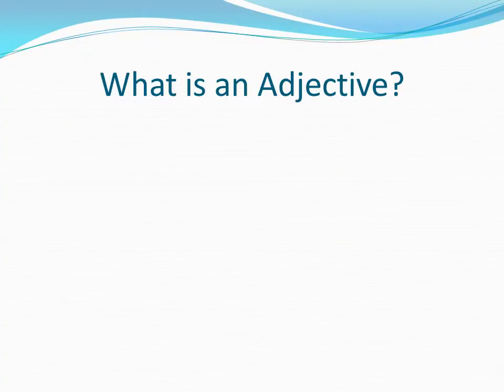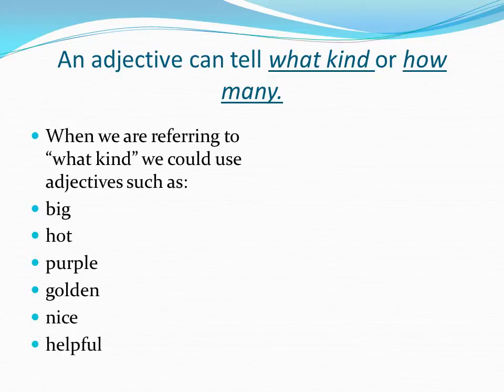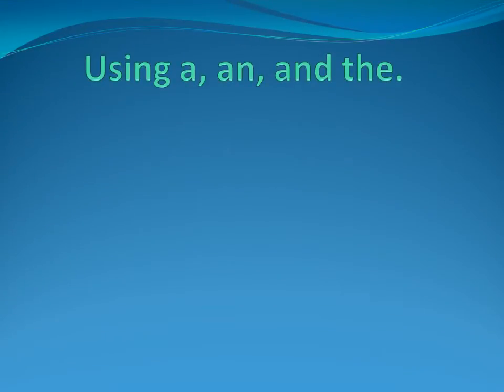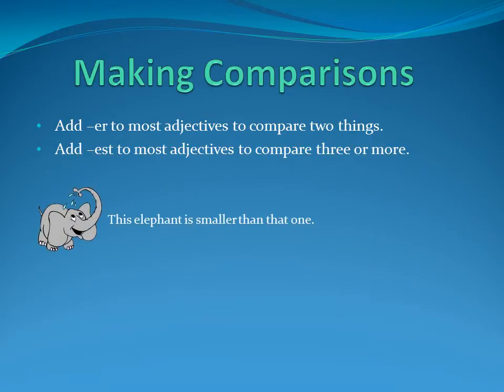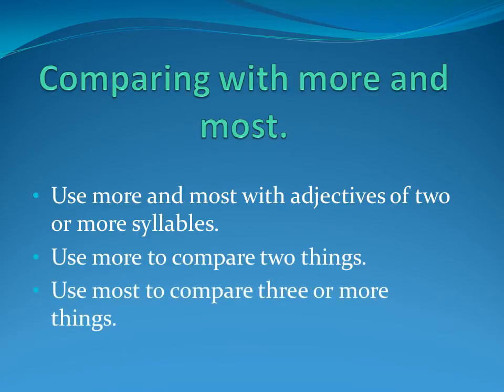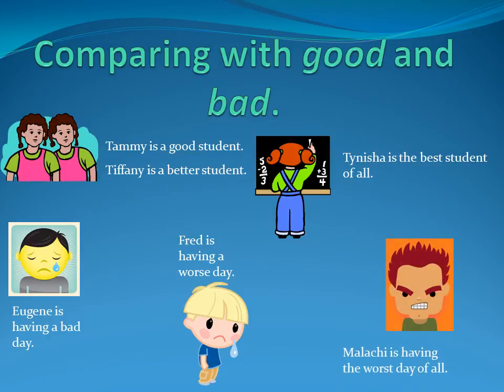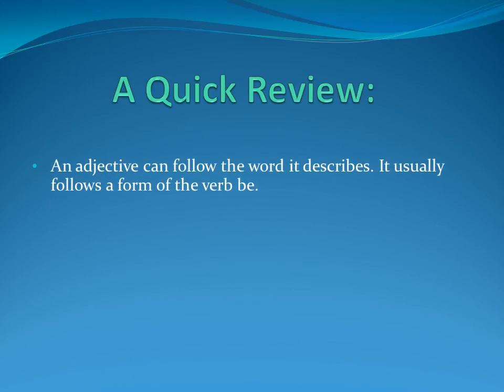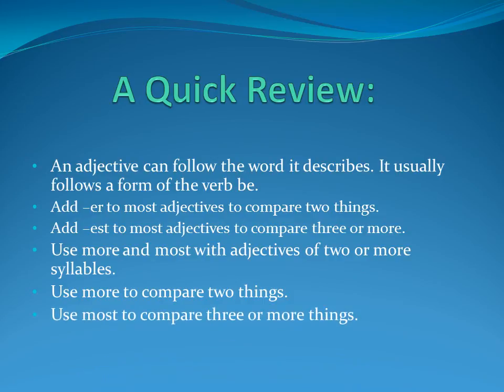Second Grade Adjective Presentation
FRIT 7235 Narrated Presentation